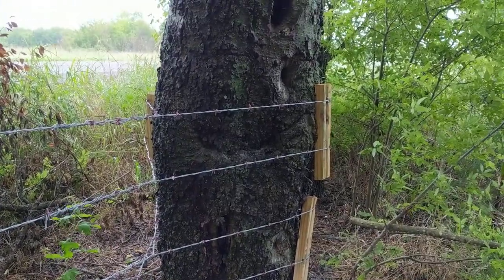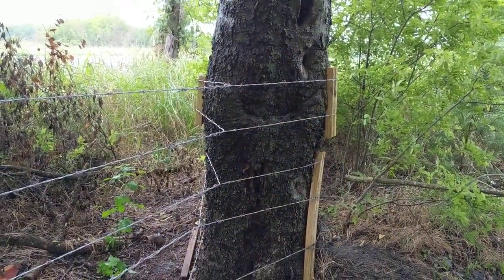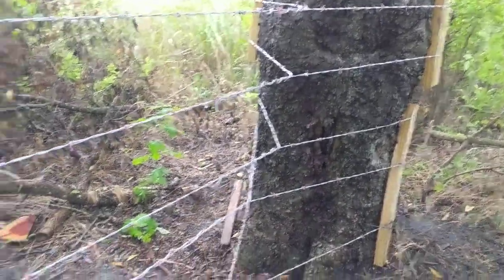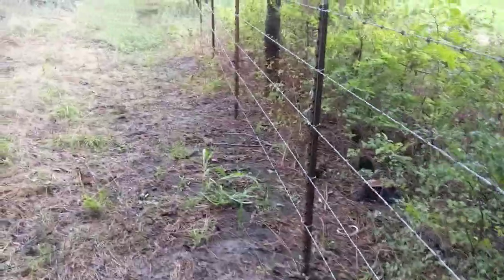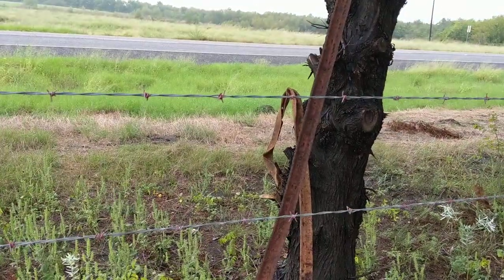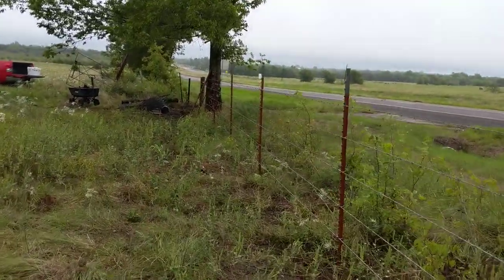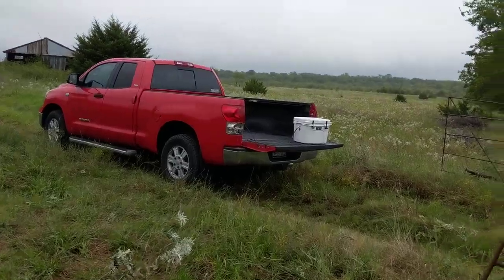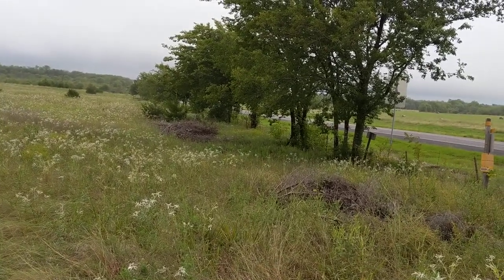Trees as Corner Posts in Barbed Wire Fence